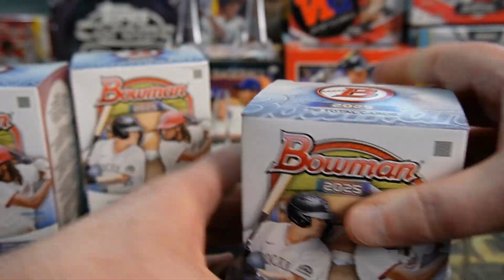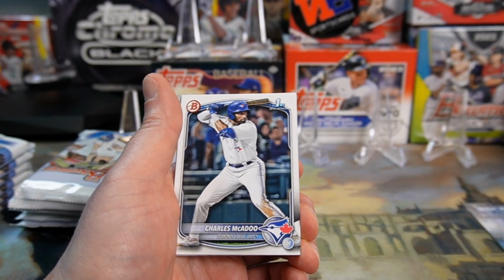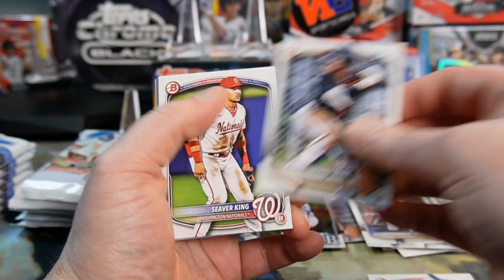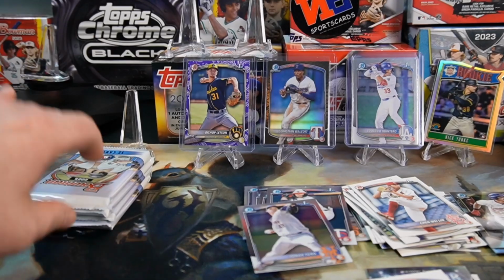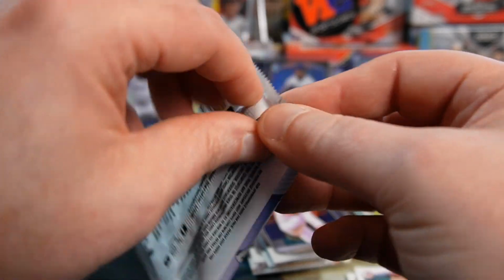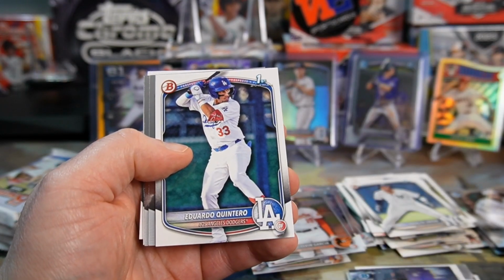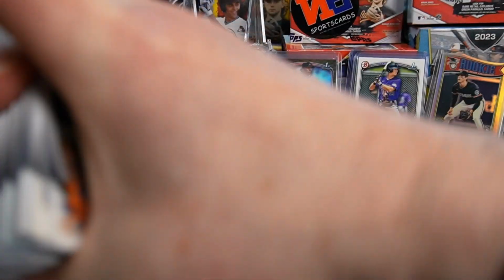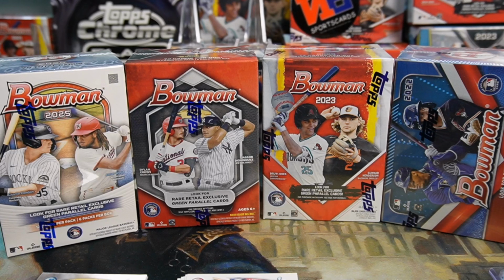2025 Bowman Blaster Rip #2 | Gold /50, Purple /199 & Walcott Reptilian!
We’re back with our second rip of 2025 Bowman Blaster Boxes, and once again the retail heat did not disappoint! This box delivered:

Sebastian Walcott Reptilian Refractor

Bryce Rainer & Didier Fuentes Reptilians

A sharp purple paper pattern /199 1st Bowman of Bishop Letson

A gold /50 Bowman Scouts Top 100 insert of prospect Noble Meyer

Plus a solid stack of Bowman 1st Chrome & paper chasers, rookies, and parallels!

Let me know what your best blaster pull has been so far!

Now get off my lawn!